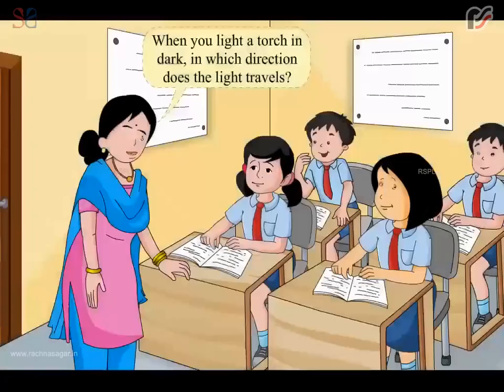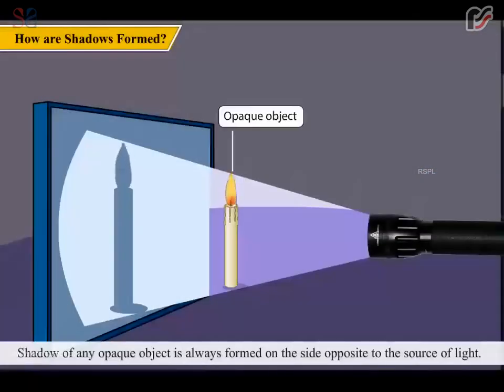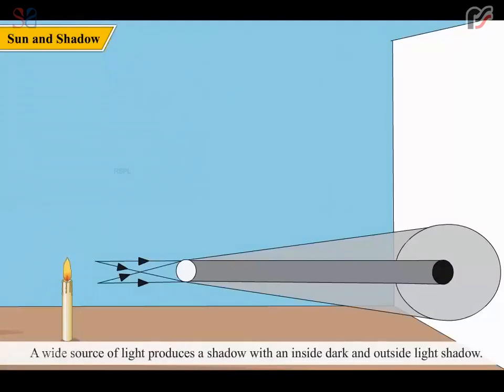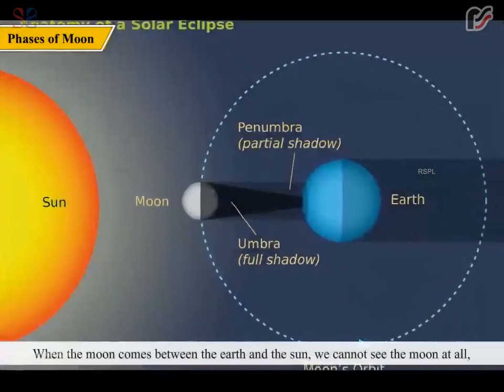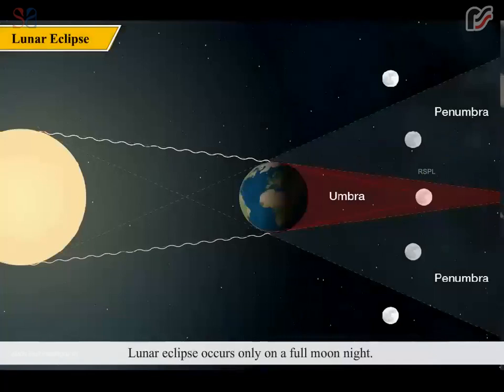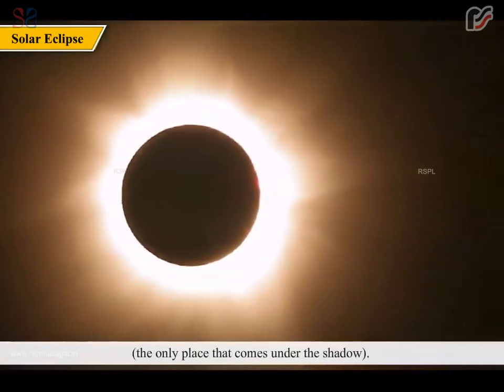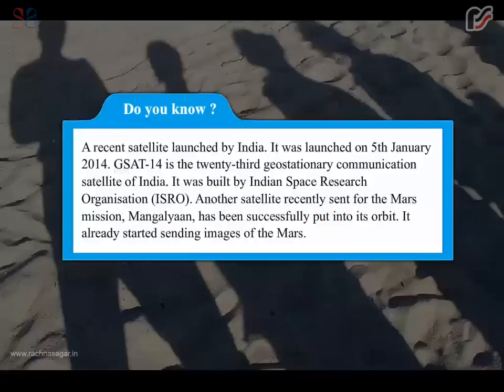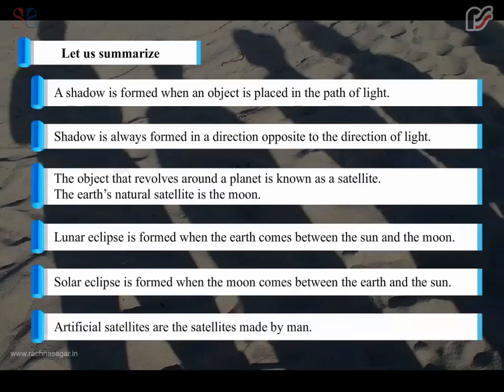The Moon And Eclipses | Be a Scientist Class 5 | Best Learning videos For Children | Rachna Sagar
The Moon And Eclipses | Be a Scientist Class 5 | Learning videos For Children | Rachna Sagar